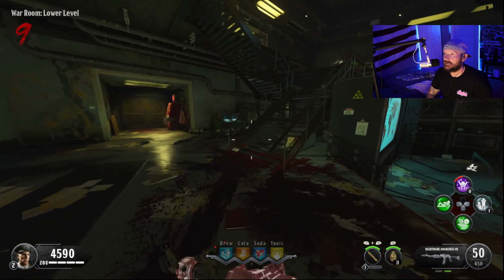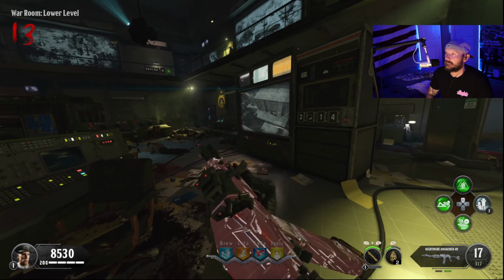Black Ops 4 Classified Easter Egg in 2023??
We are taking it back to do the Classified Easter Egg in 2023. "Classified," a captivating and iconic map within the Black Ops 4 Zombies universe, takes players on a chilling journey into the heart of the Pentagon. A reimagined version of the original "Five" map from Black Ops, "Classified" weaves together history and fiction, plunging players into a Cold War era filled with mystery and intrigue. The map is rife with government conspiracies, secret passages, and an intricate Easter Egg that delves deep into the Zombies' overarching narrative. Set against the backdrop of a classified Pentagon facility, players must decipher codes, activate hidden devices, and uncover layers of hidden lore to unlock its secrets. With its intricate design, intense close-quarters combat, and nods to the original game's characters, "Classified" stands as a testament to the series' dedication to delivering rich and immersive Zombies experiences.

The map's layout is both familiar and new, providing players with nostalgic elements while introducing novel gameplay mechanics. From the war room's intricate control panels to the eerie laboratories and tight corridors, each area offers its own challenges and rewards. Players must work together to overcome hordes of undead enemies while solving puzzles that unlock unique weapons and storyline revelations. "Classified" isn't just a map; it's a journey into the unknown, where every corner holds the potential to uncover a long-buried secret. Whether you're a veteran Zombies player or a newcomer to the series, "Classified" offers a captivating blend of history, mystery, and intense action that keeps players coming back for more undead-slaying excitement.